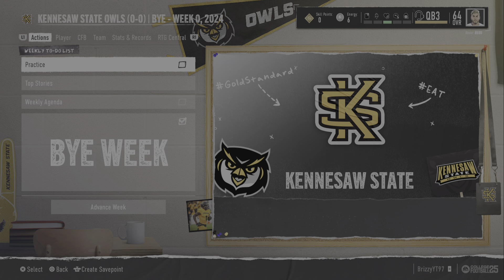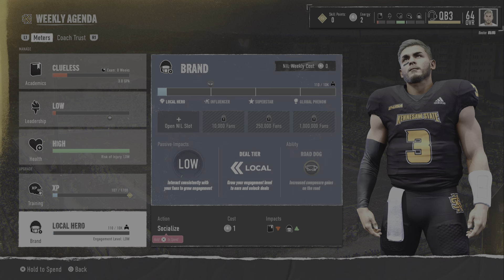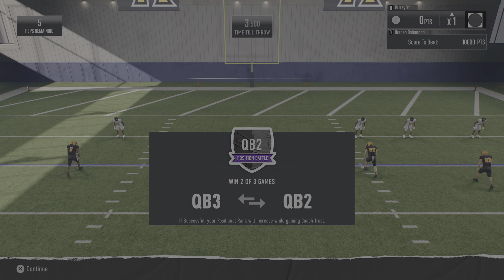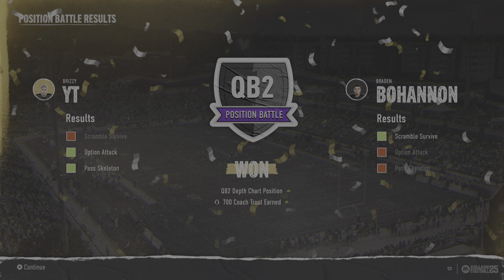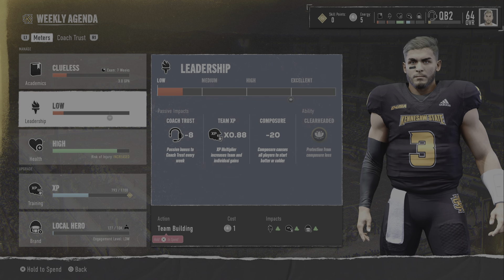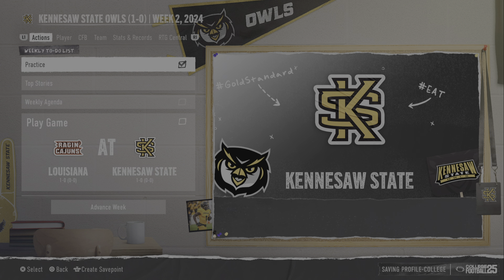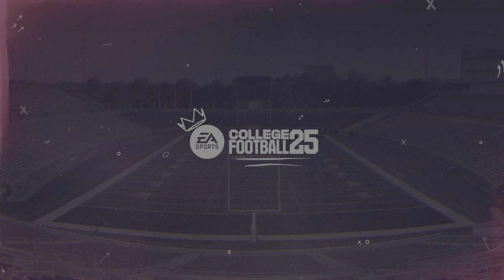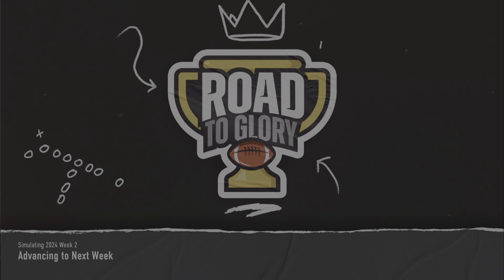College Football Is Back! Time To Sling The Rock